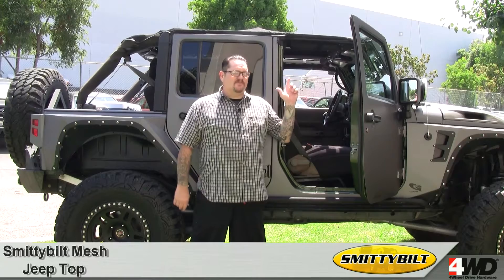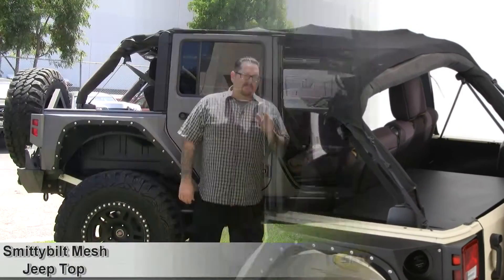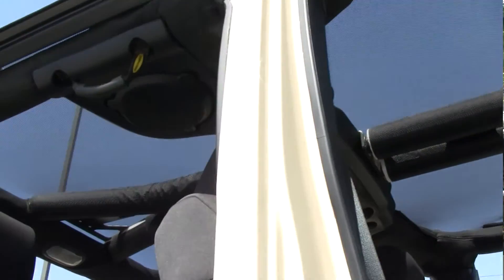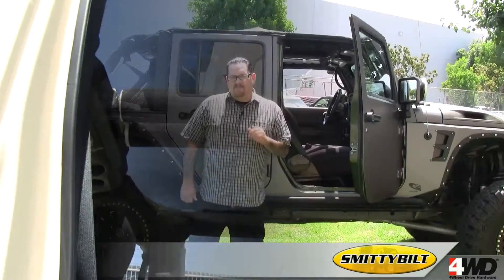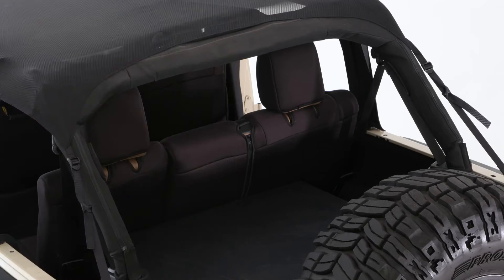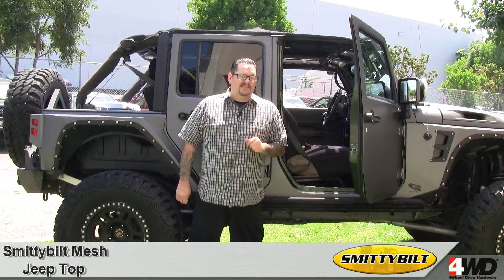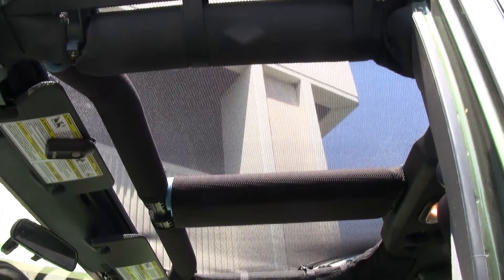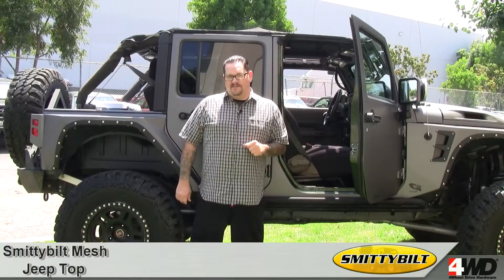Smittybilt - Outback Mesh Jeep Top - Jeep Tops - Jeep Soft Tops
Smittybilt - Mesh Jeep Top - Jeep Tops - Jeep Soft Tops

Smittybilt's Mesh Jeep Tops are constructed of a unique mesh fabric that protects you from harmful UV rays, but still allows the cool breeze to flow through, giving you the best of both worlds and that outdoor Jeeping feeling. Manufactured out of durable UV treated material with oversized heavy duty nylon webbing and buckles that will provide you with a lifetime of service.

See how the air flows through but UV rays stay out with Smittybilt's Mesh Jeep Top

See other quality Smittybilt Jeep Accessories

In this video Cole will explain how Smittybilt's Mesh Jeep Tops protect you from harmful UV rays but still provide the outdoor feeling.

ABOUT 4WD
4Wheel Drive Hardware (4WD) is the leading mail order and Internet distributor of Jeep parts and accessories. As a division of Transamerican Auto Parts, 4WD is headquartered in Columbiana, Ohio.